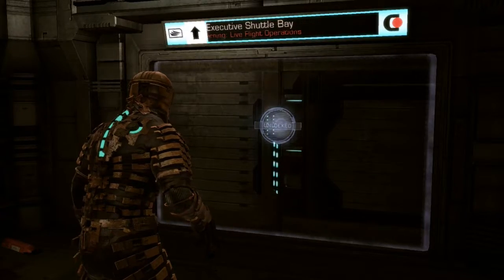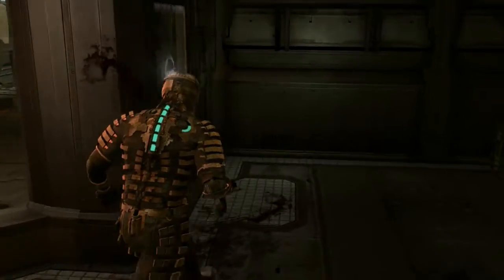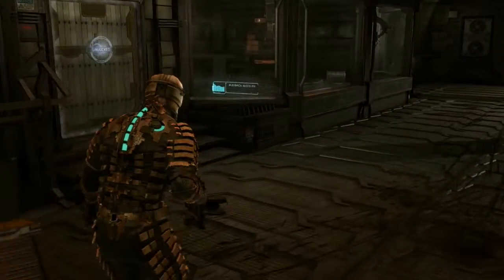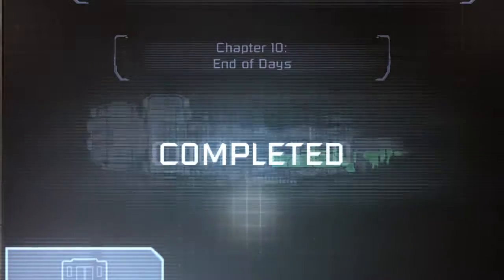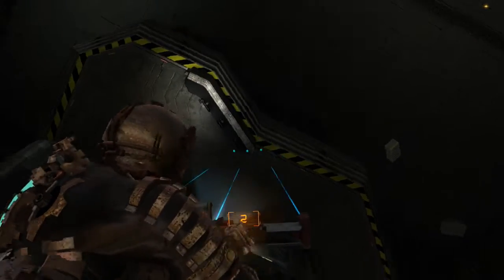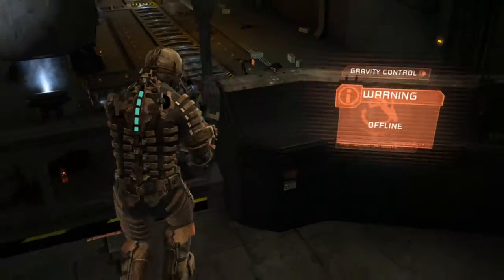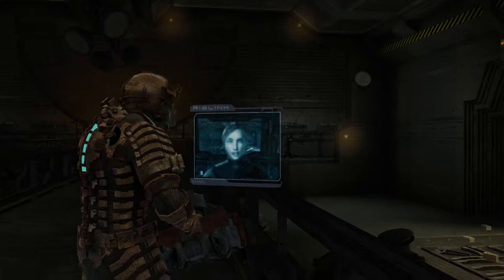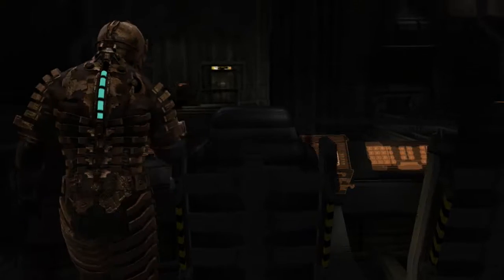Let's Play / Dead Space Ep 11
Confused and betrayed ... what else can this game bring ! ENJOY !!!